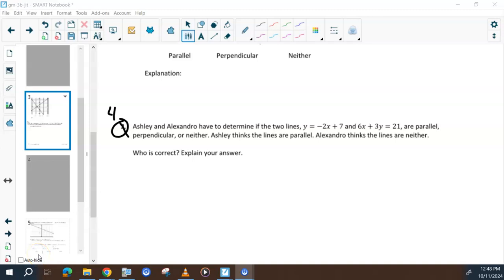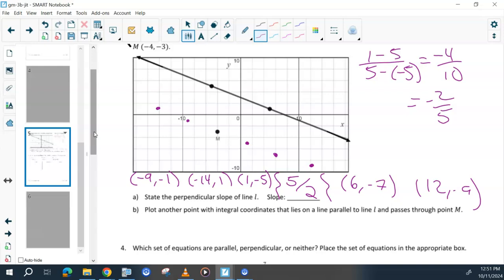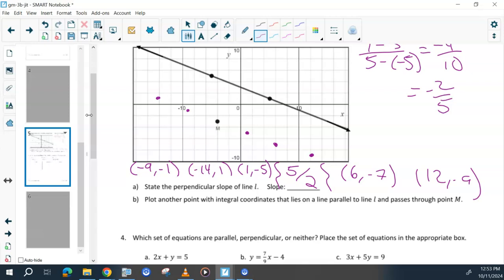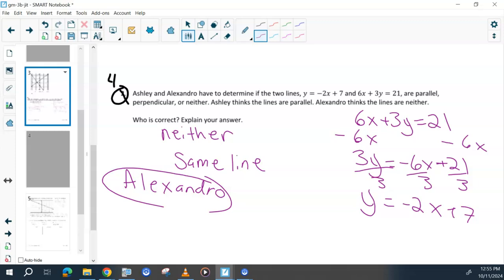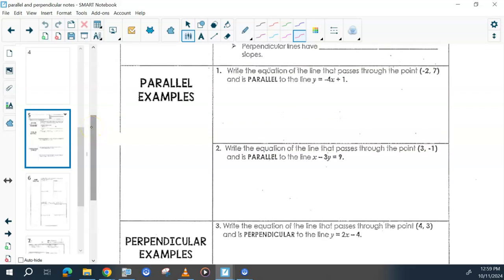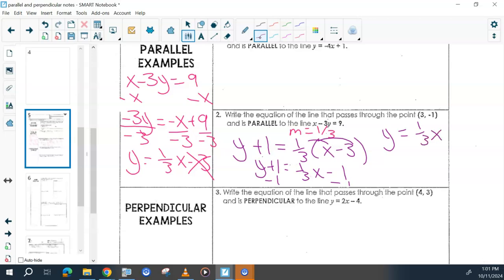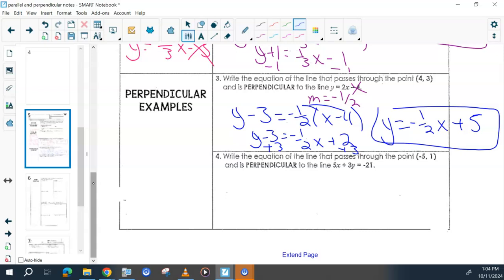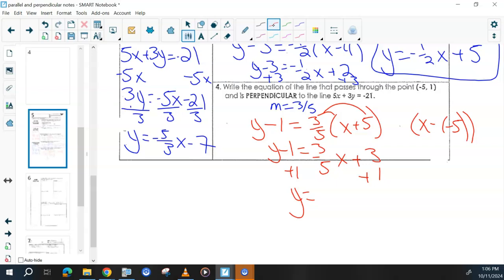Adv. Alg 1 6th 10/11 pt 1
We finished writing equations  of a parallel line when given another equation and point and did the same thing with perpendicular. Then you had time to work on this delta math.